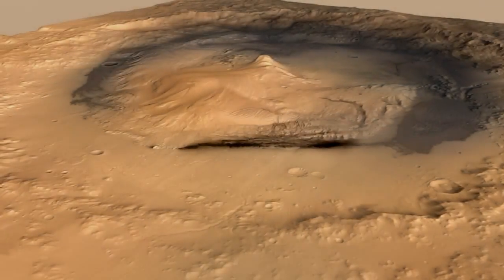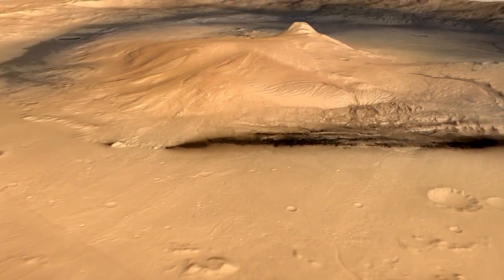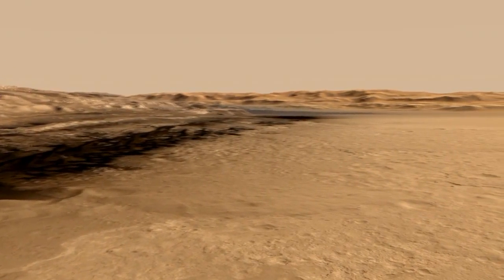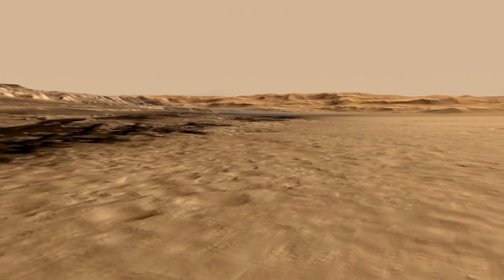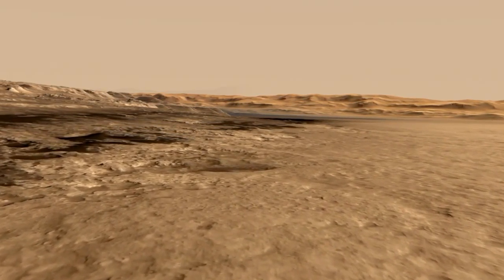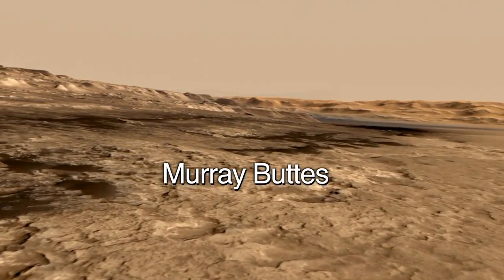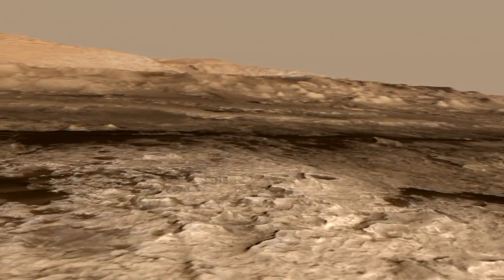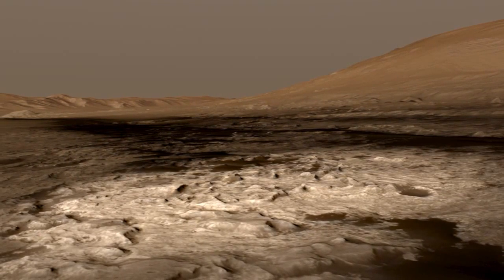Curiosity's Path to Mount Sharp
John Grotzinger, Curiosity's project scientist, narrates an aerial tour of the rover's past, present and future traverses on the Red Planet.